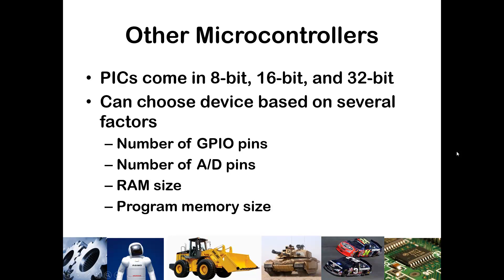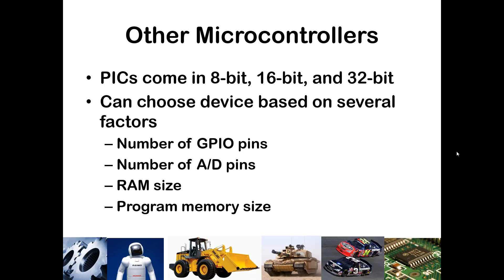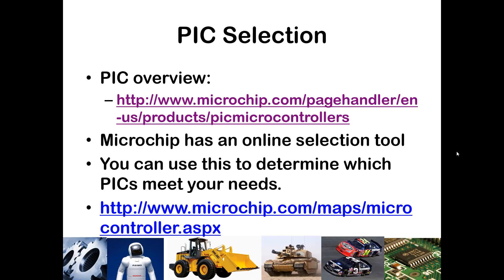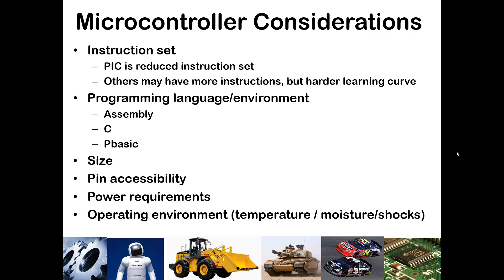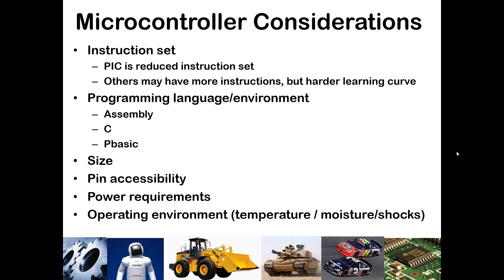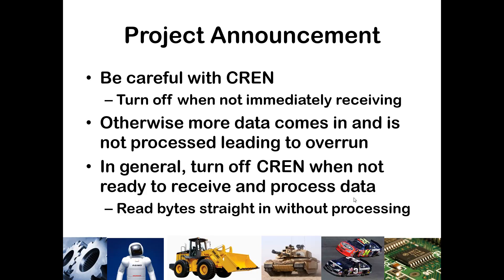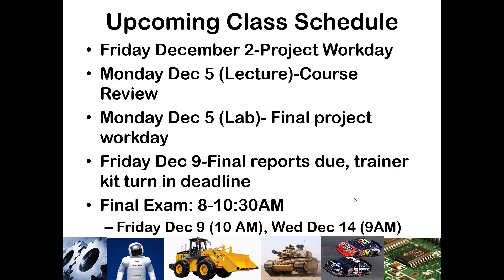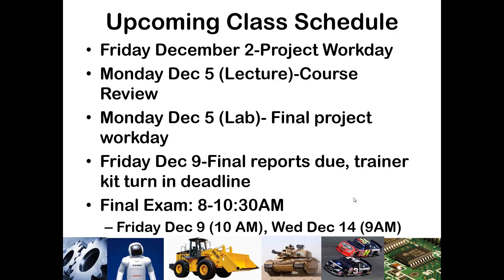Microcontroller Options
Describes how to select a microcontroller and contains links to selection guides